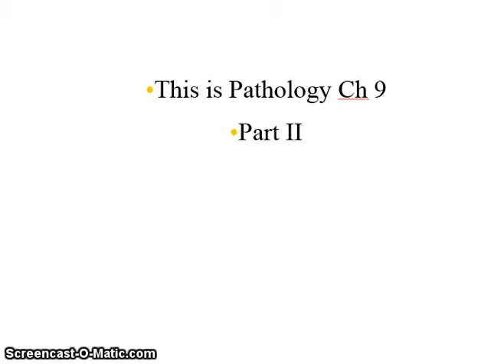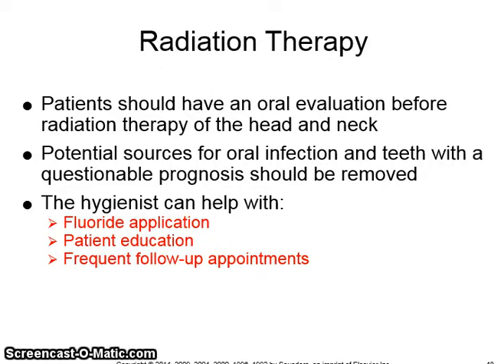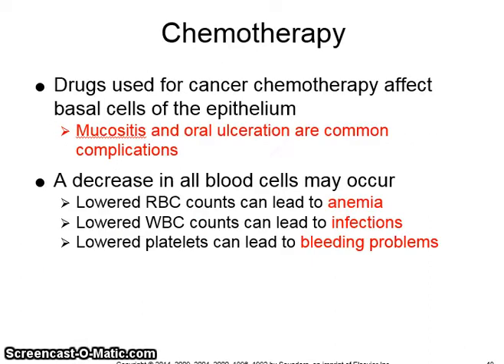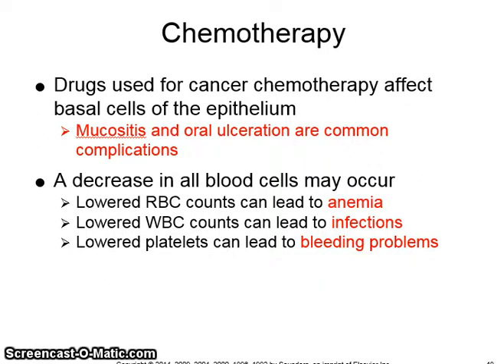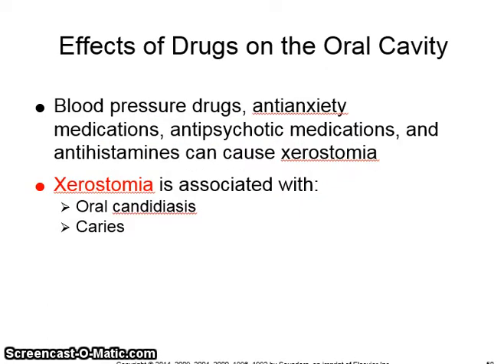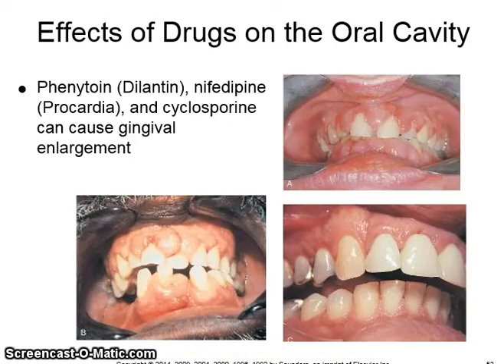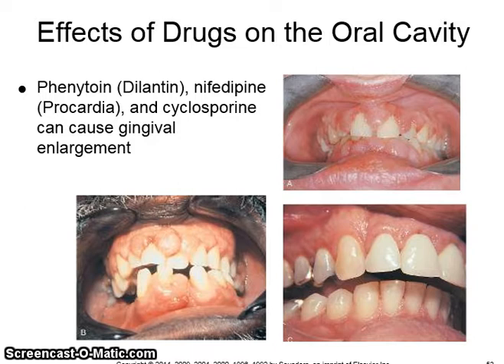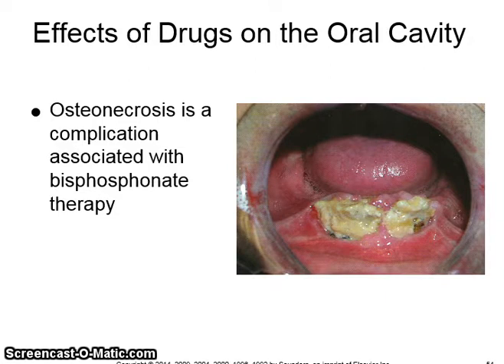Oral Manifestations of Systemic Diseases - Oral Pathology Lecture Ch 9 Pt 2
Pathology Lecture Ch 9 Pt 2